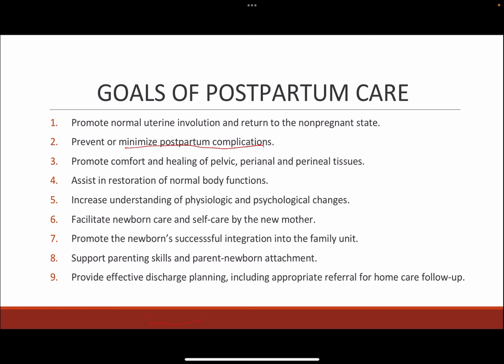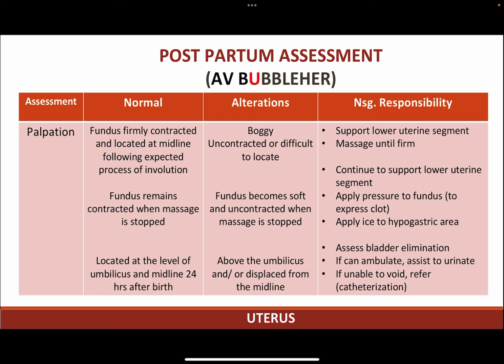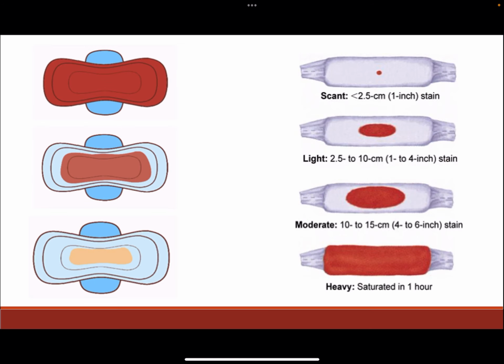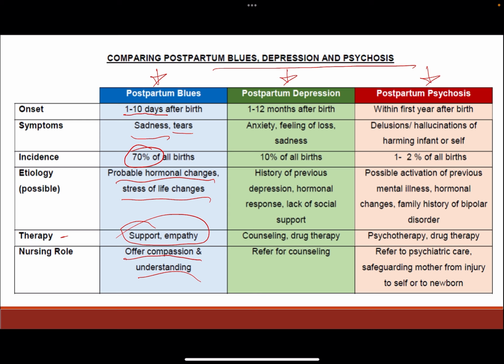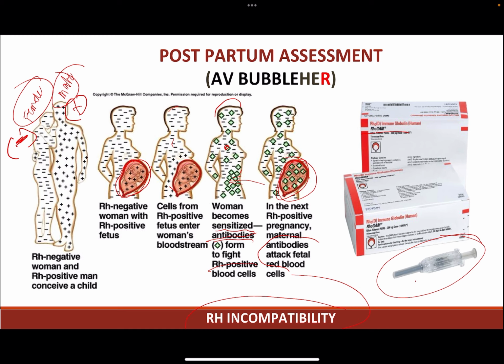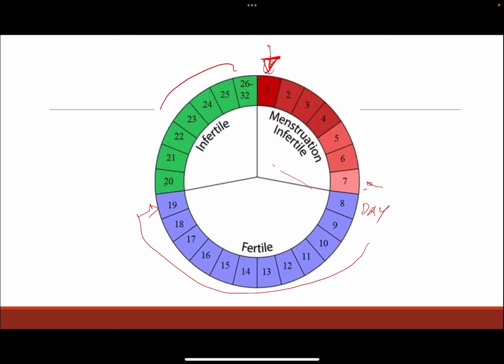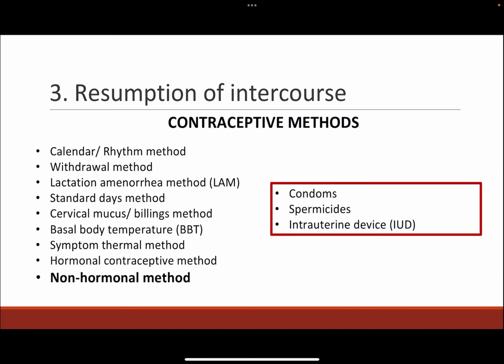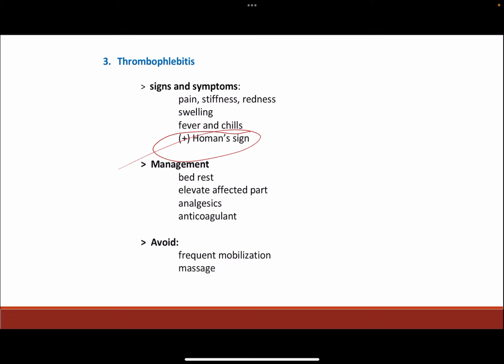October 23, 2025